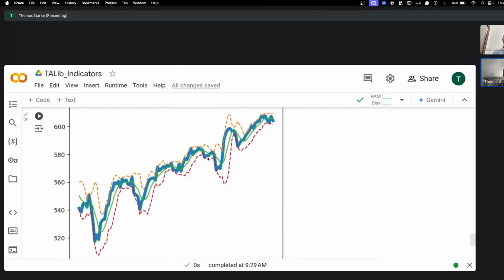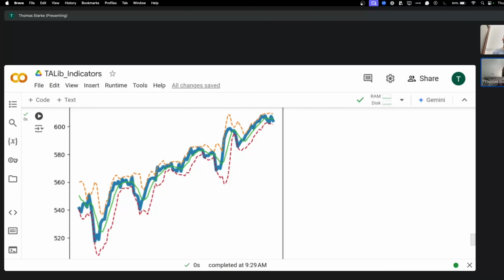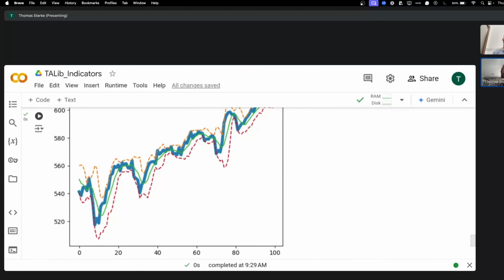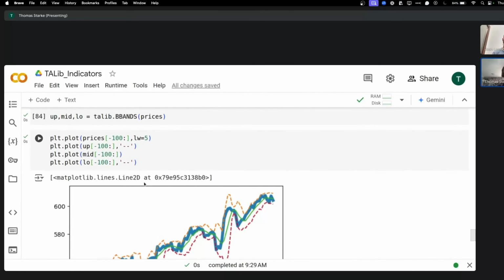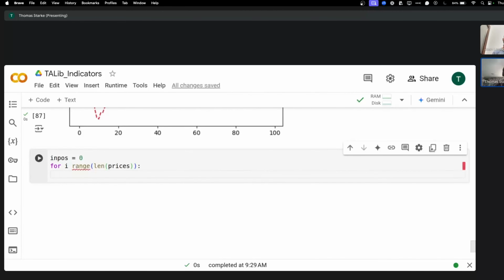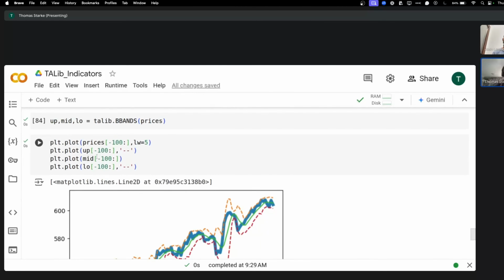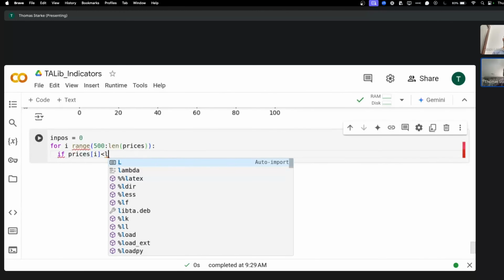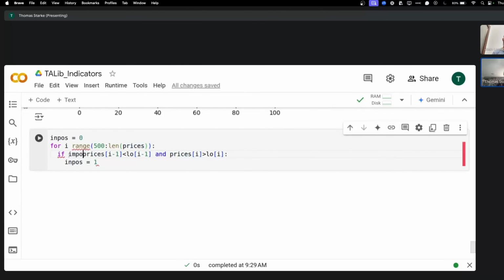Mastering Bollinger Bands Trading Strategy Explained | Part 1.6 | TA-Lib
In this session, you will learn how to create a Bollinger Band indicator for price analysis and use it as a mean reversion strategy in trading. By identifying when the price curve crosses the lower or upper band, you can enter or exit trades, and expect the price to oscillate within the defined bands. However, profits are not guaranteed due to potential movement of other indicators after crossing the middle band. The strategy is built as an event-based trading strategy with entry conditions for long positions when the current price is above the lower Bollinger band if the previous prices were below it and the trader is not already in a position.